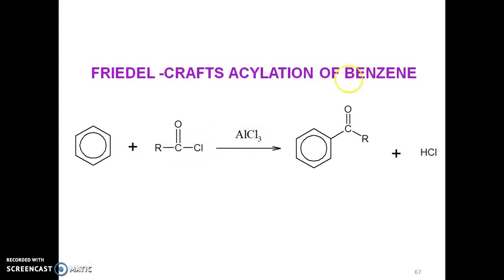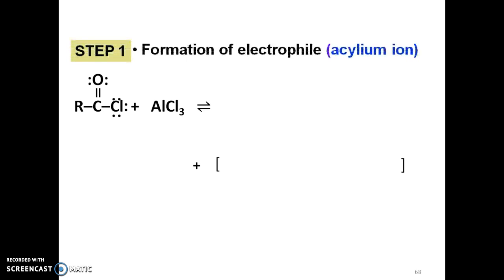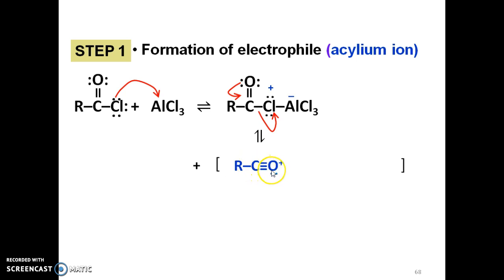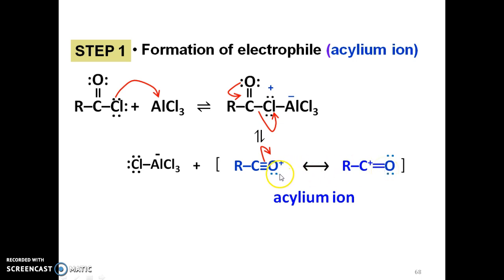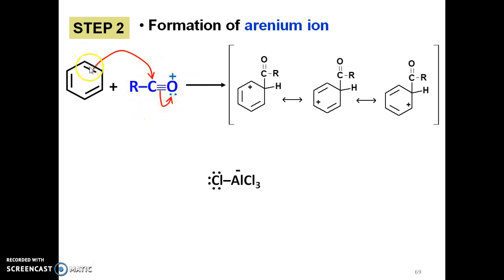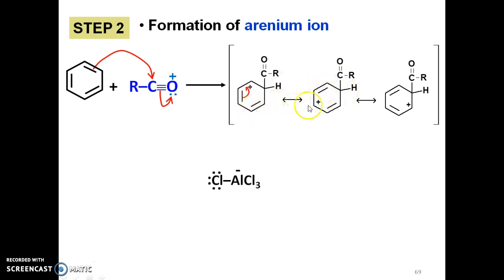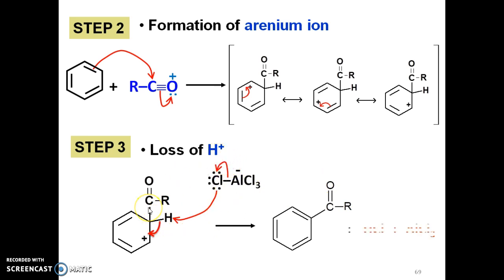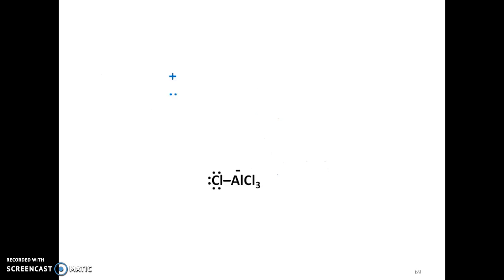Mechanism of Friedel Crafts Acylation of Benzene